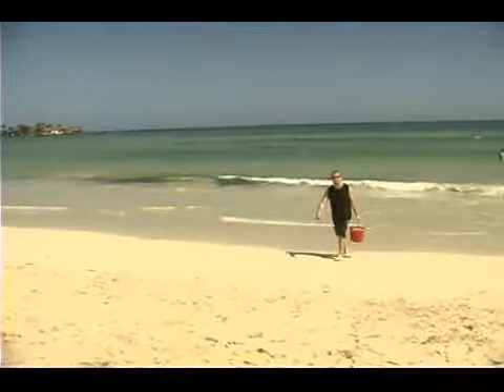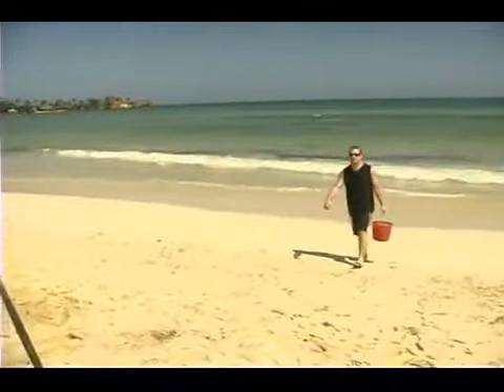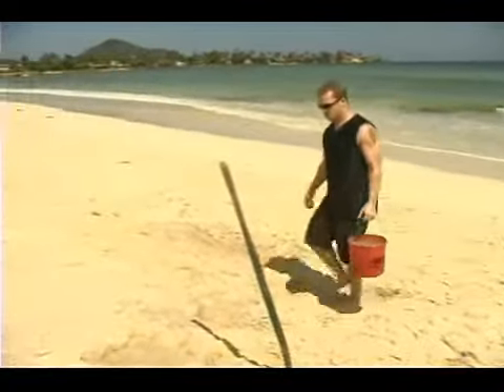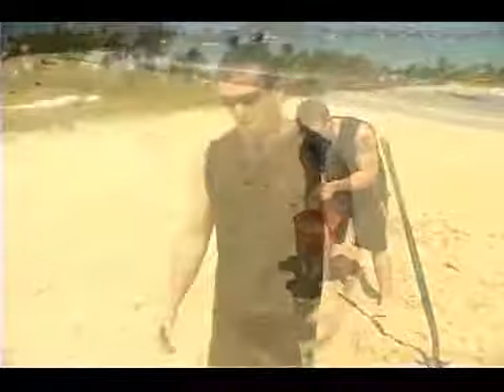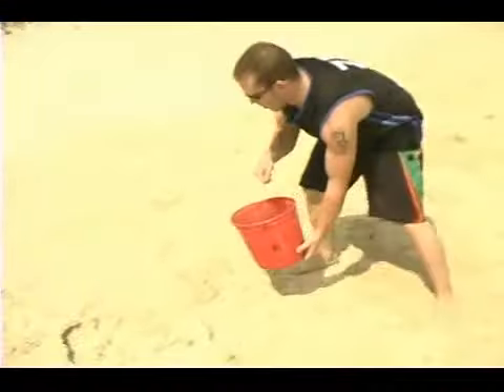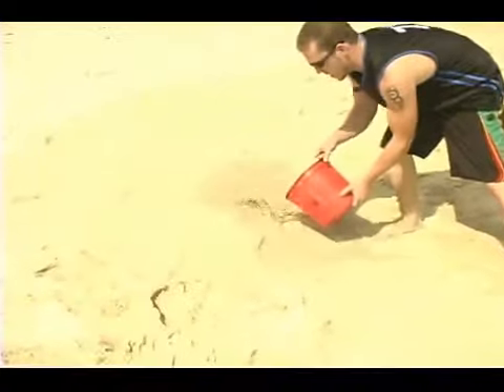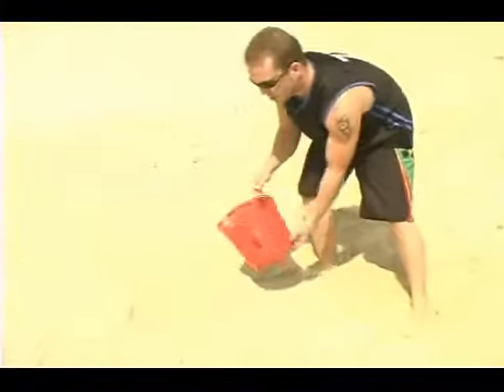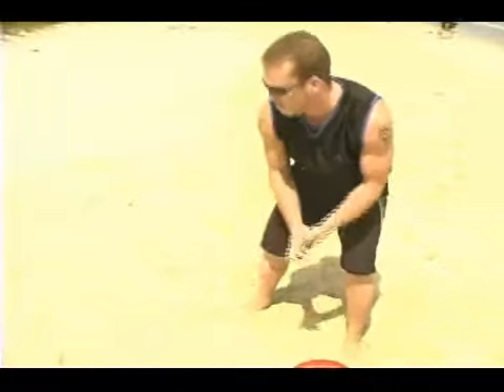Foundation for Building Sandcastle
Foundation for Building Sandcastle. Part of the series: How to Build a Sandcastle. Make your sandcastle built to last. Learn how to build a foundation for your sandcastle in this free summer beach fun video from an expert sandcastle builder.